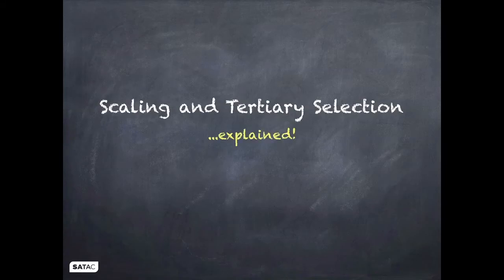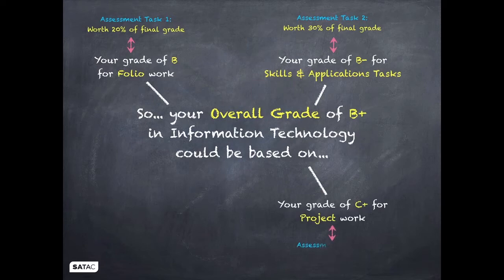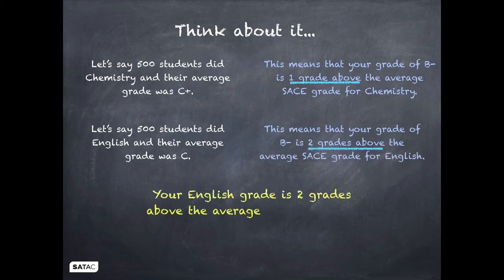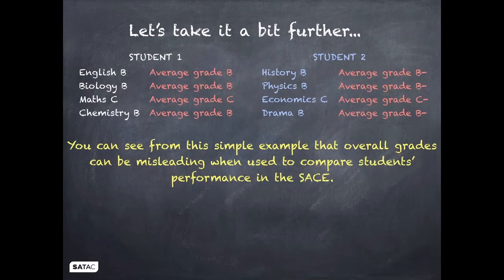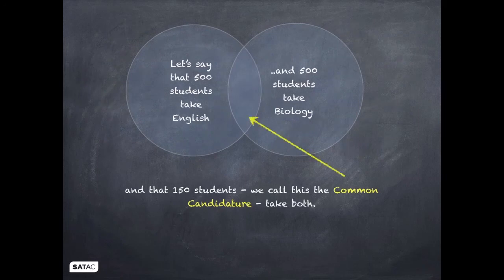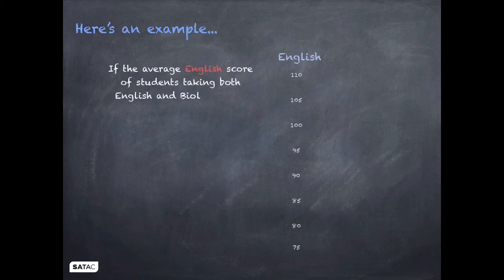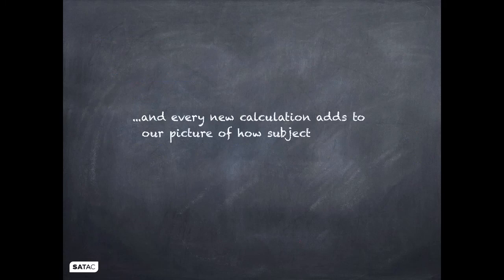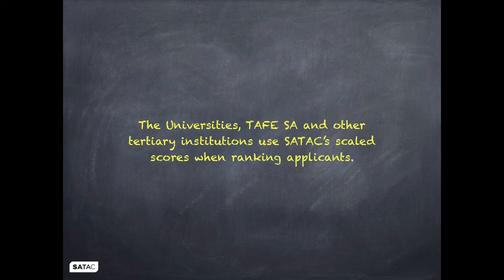Scaling and Tertiary Selection Explained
Scaling is a process that allows SATAC to compare the performance of students in every possible combination of SACE subjects. Scaling is used in the calculation of the university aggregate and ATAR. Find out more about how scaling works.